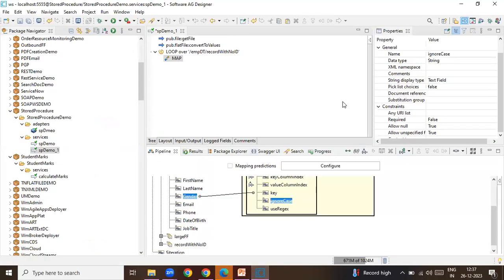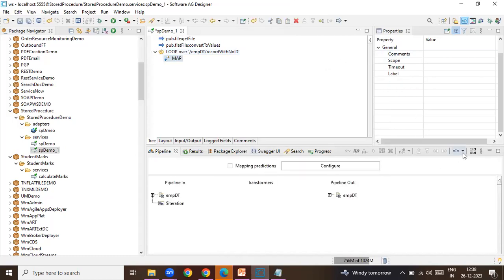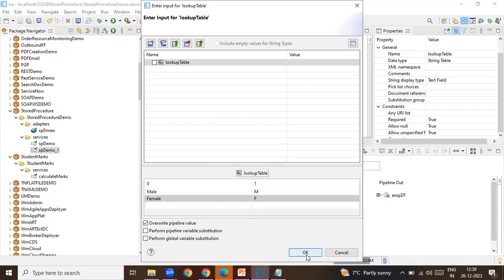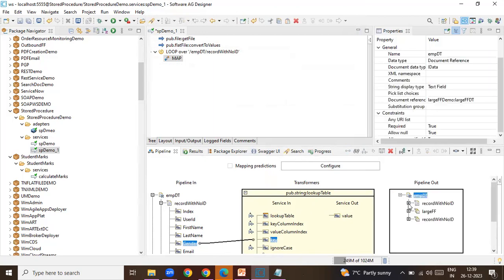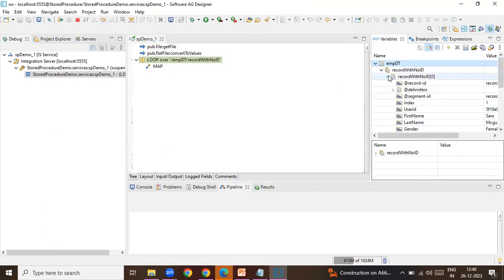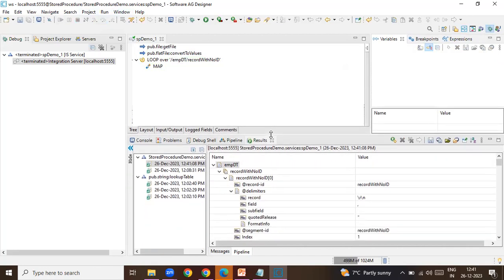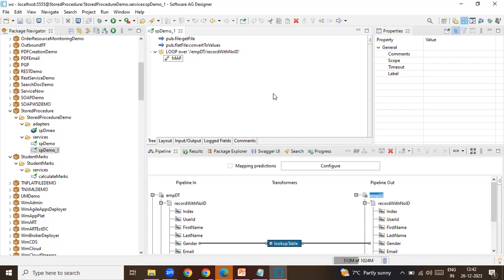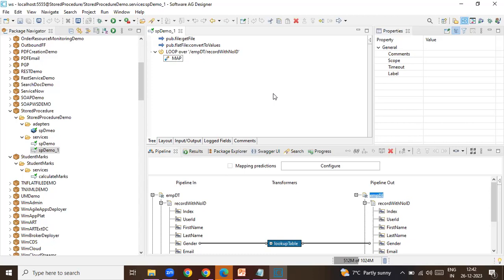65 Use of lookUp table in webmethods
In this video i have explained about how to use pub.string:lookupTable in webMethods.